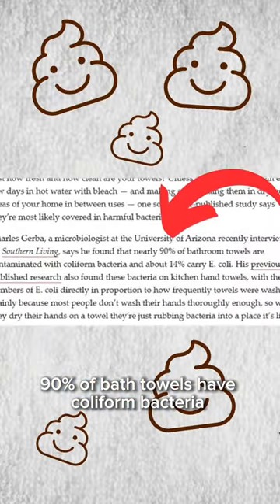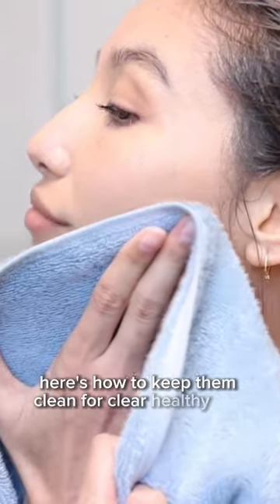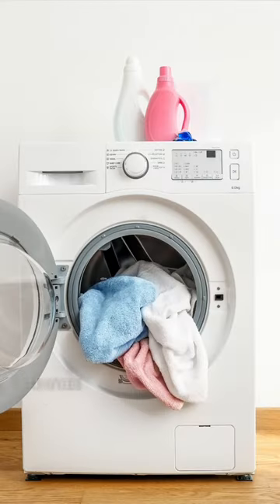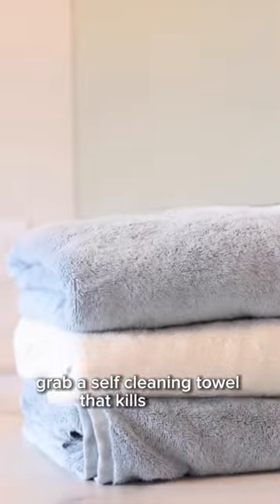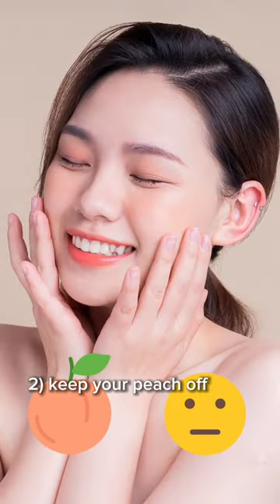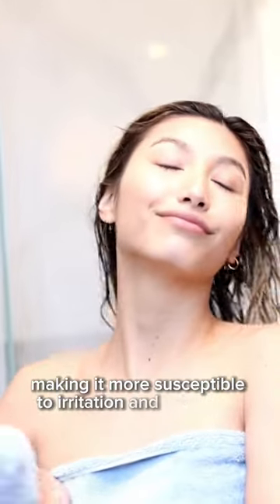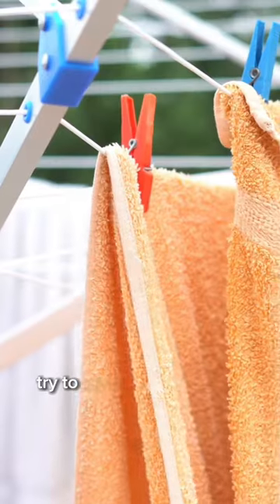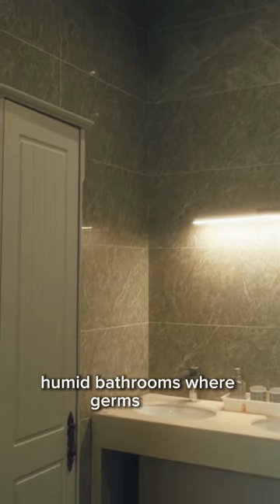Your towels have 💩 on them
Think your towel's clean? Think again 😳